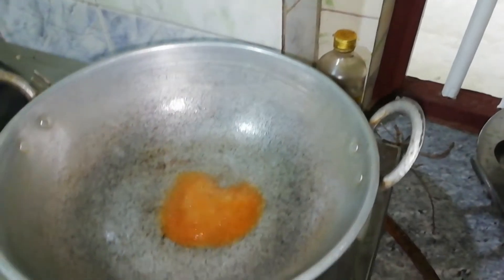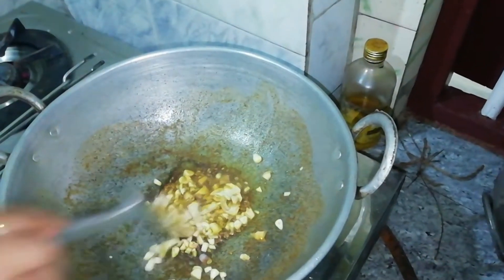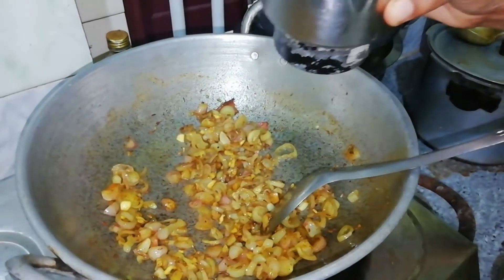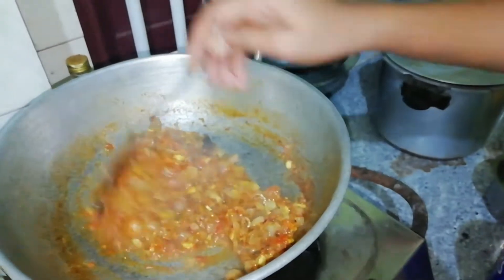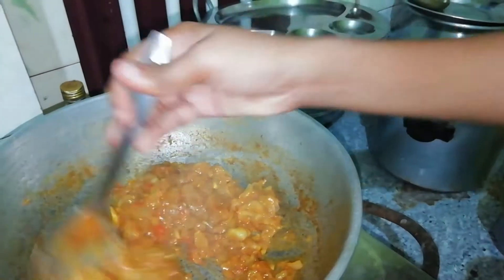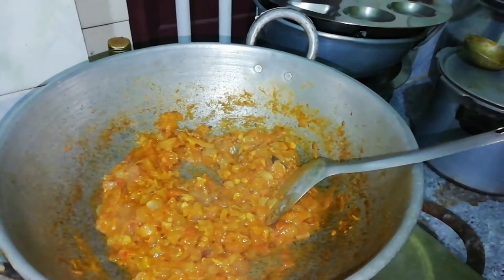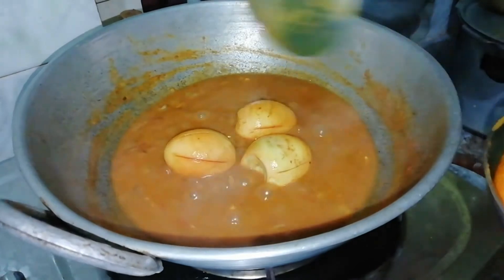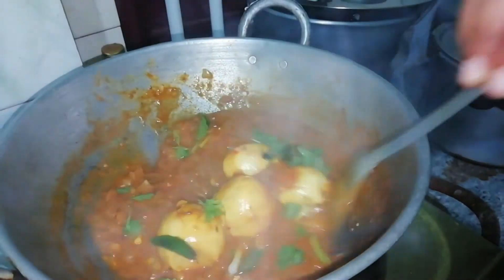മുട്ട റോസ്റ്റ് || mutta roaste|| kerala egg curry || മുട്ട കറി